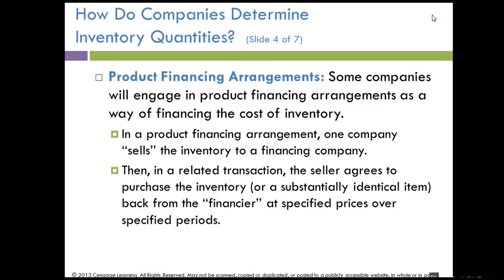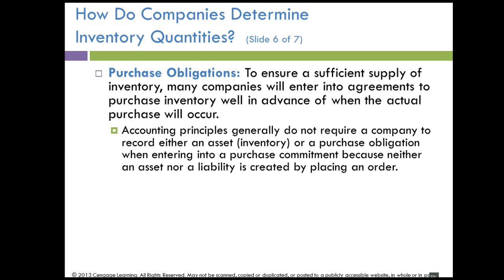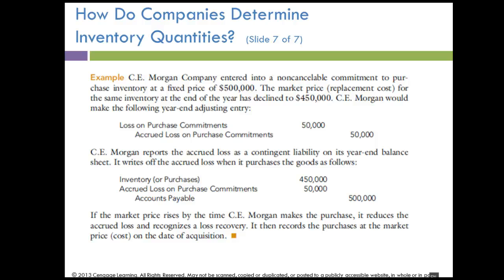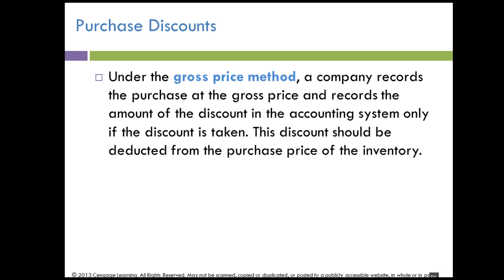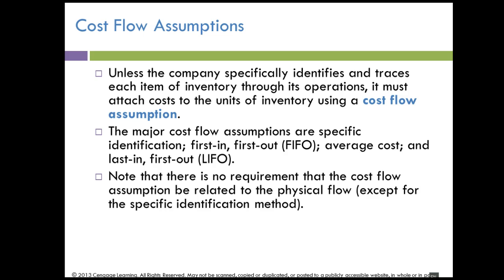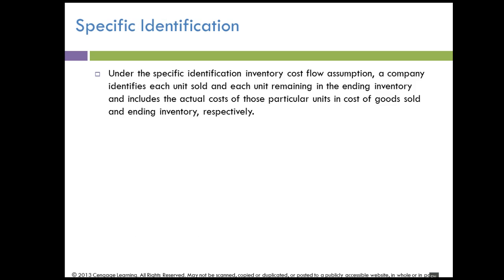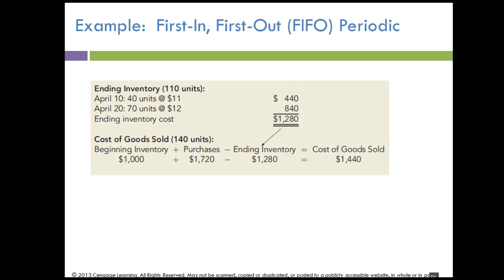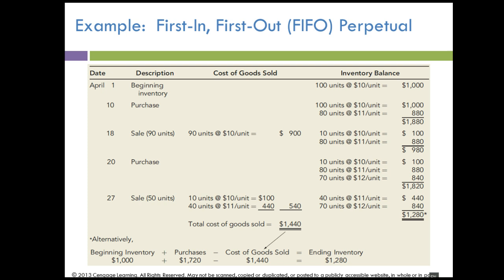Intermediate Chapter 7 Lecture - Part 2